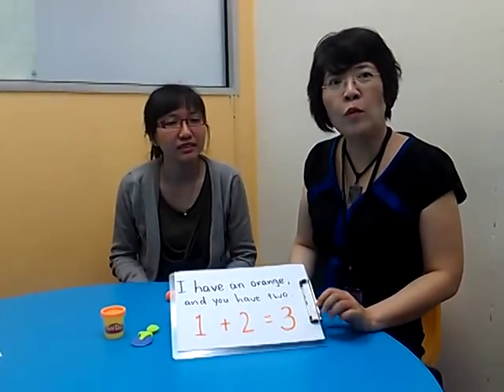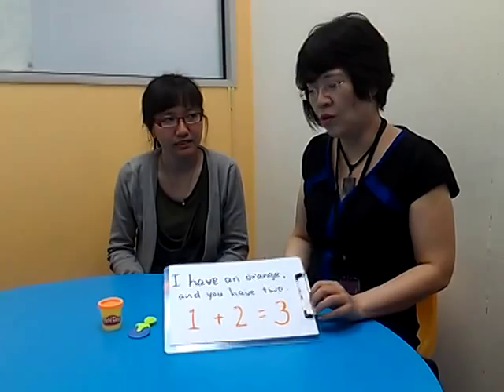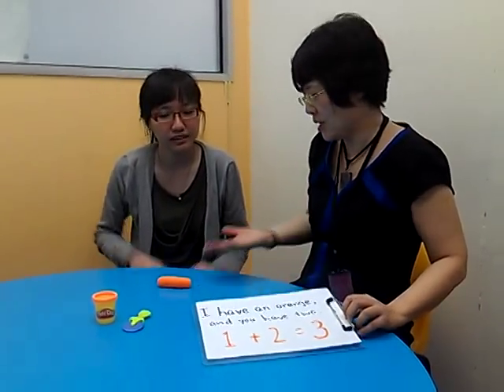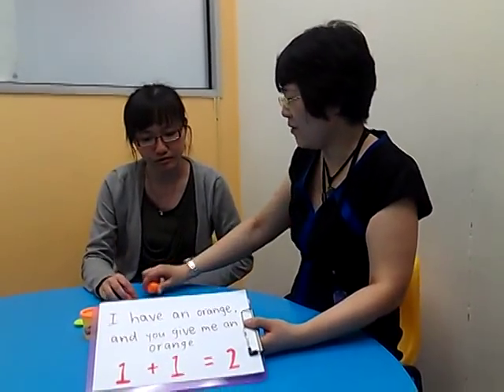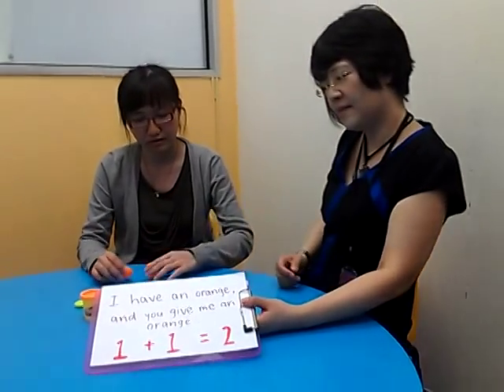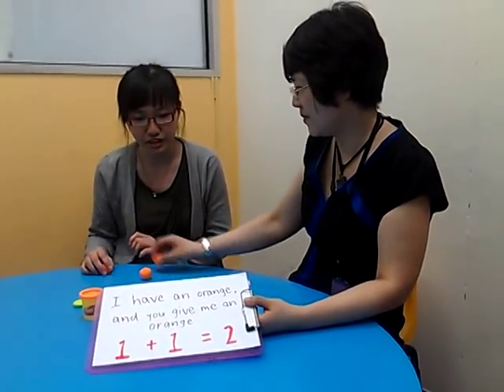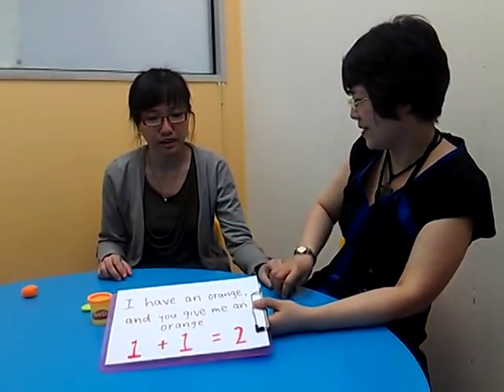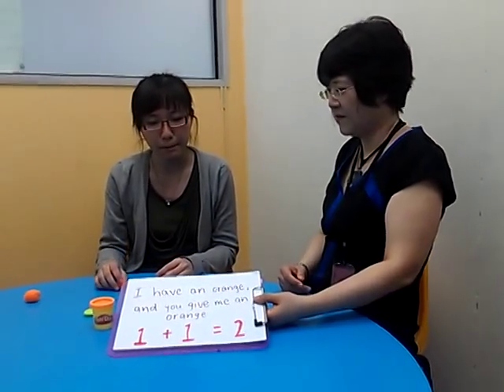Fun Oranges Poem to Teach Children Simple Addition and Subtraction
A short video by speech language therapist depicting a live demonstration using toys or any regular object in a step-by-step basis to present a poem in a fun and interactive manner for your child; and at the same time introducing simple mathematics concept so as to improve his or her understanding of language for maths.

Learning mathematics can be extremely challenging for children with Dyslexia and Specific Language Impairment given their learning difficulties in reading and comprehension.

As such, breaking down a maths problem into smaller parts generally makes it easier and less overwhelming for your child at the start. Creative teaching methods like incorporating visual cues are immensely helpful for your child to better understand and remember the concepts taught.

In the video, a short poem is used to bring across simple addition and subtraction concept which can be found in word problems. Here is how the poem goes:-

"I have an orange and you have two. You give me an orange and I will have two. I ate one orange and give one back to you. I don't have any oranges and you still have two!"

Through a simple classroom or home activity, teachers or parents can educate the children with simple mathematical equations and arrange two children to enact out the storyline of the poem using tools like play dough in the following manner:-

"I have an orange and you give me an orange." --- So, we will have 1 + 1 = 2.
"I have two oranges and I ate one orange."     --- So, we will have 2 - 1 = 1.
"I have one orange. I give one back to you."    --- So, we will have 1 - 1 = 0.
"I don't have any oranges left."

You can also adjust the exercise to allow three students to role-play in the above activity such that they have one orange each or even use other common items like popcorns or raisins. Tap on your creative juices and infuse daily lifestyle events into valuable learning experiences for your child today.

Go check out now for video and information about how easy we can understand maths problems using actions!

Have fun and bond with your child in this learning process.

Do you like this video? Tell us about your experience and share what your kids love most about this fun exercise!